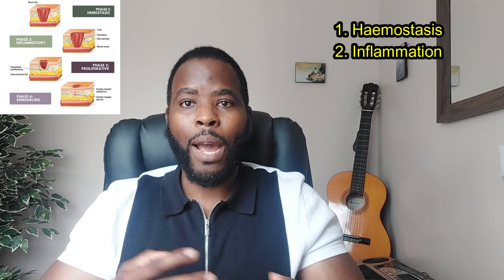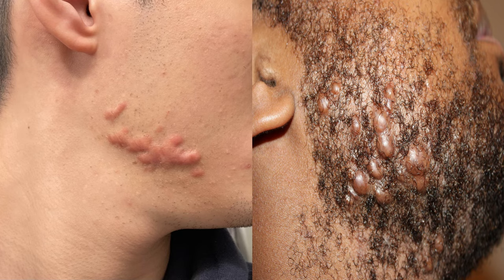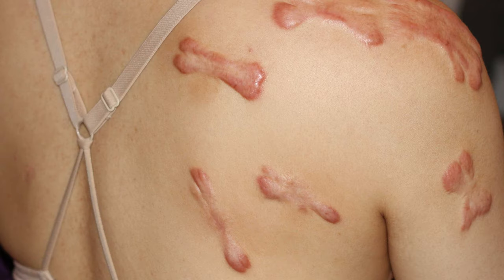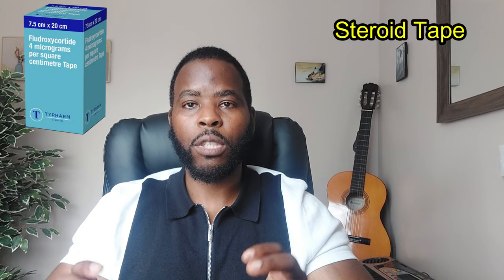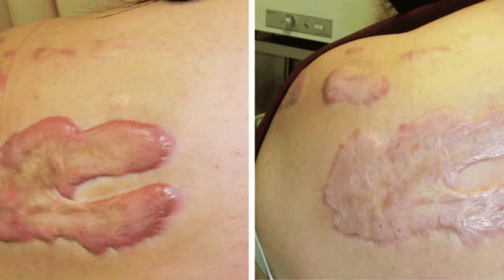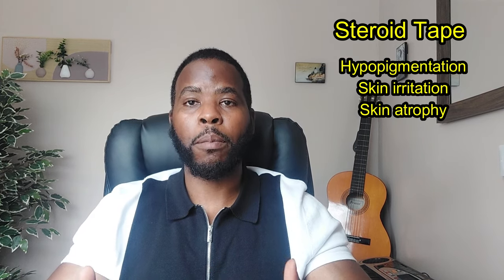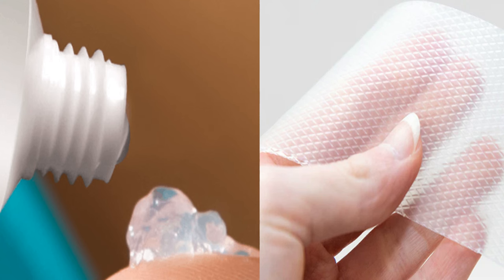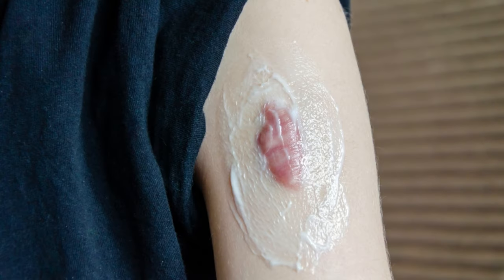Your Treatment Options for Keloids And Hypertrophic Scars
Keloid scars are due to overgrowth of tissue when too much collagen is produced at the site of wound, and extend beyond the boundary while hypertrophic scars do not extend beyond the boundary.

Treatment for keloid scars include topical steroids, steroid injections, cryotherapy, pressure therapy, surgery, laser surgery

Treatment for hypertrophic scars include steroid injections, topical steroids, surgery, topical silicone gel or sheets,.

Other scar treatments include onion extract, vitamin E, Essential oils, and scar massage.

Steroid tape has shown to be an effective treatment for keloid and hypertrophic scars and contains fludroxycortide.

Steroid injections for keloids can be done once a month for six months to reduce the thickness and flatten the scars

Silicone sheets or gels help to soften and flatten the scar and work better for new scars than old scars